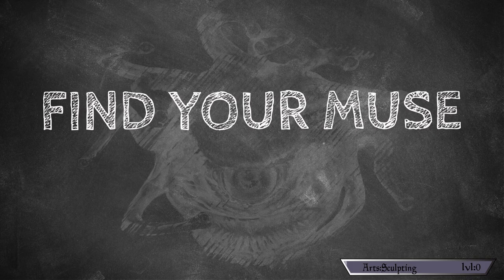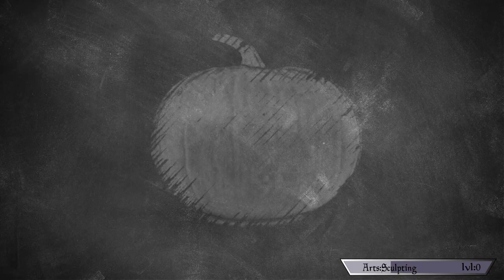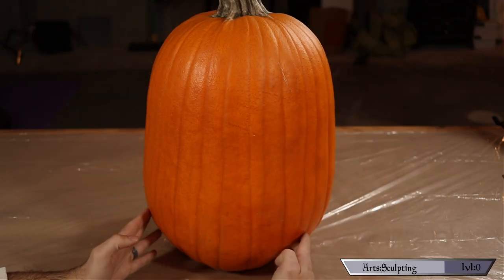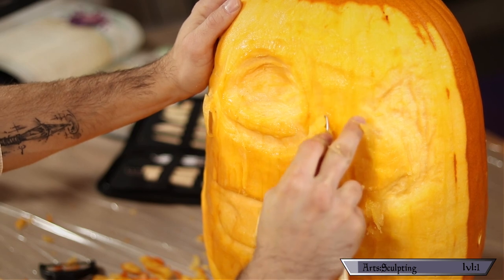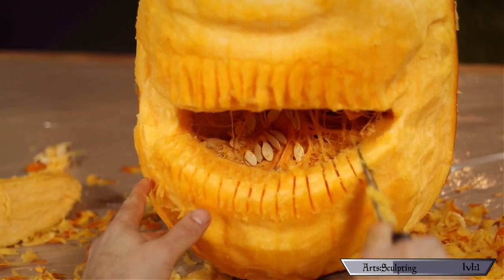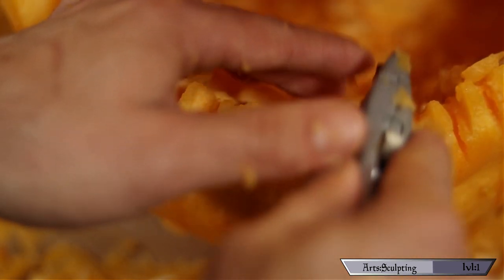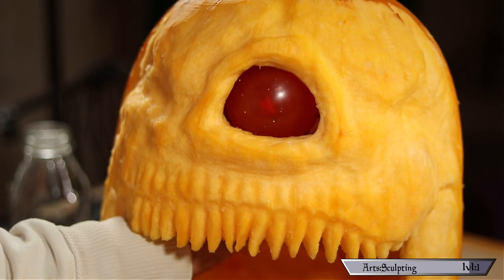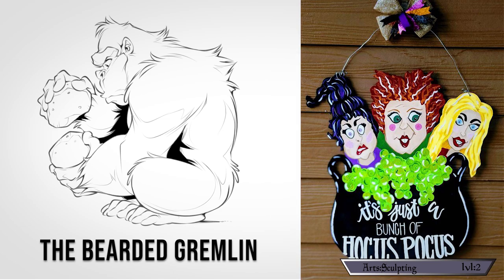Carve The Pumpkin Tyrant! (if you dare!) | D&D Themed Jack O'Lantern | Skill Tree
Nerd out with a D&D themed Jack O'lantern!

What up, Fam?! Continuing with my love for Halloween, I decided to try my hand at sculpting a pumpkin. Then it struck me, perhaps I could merge in my love of D&D as well to have a holiday explosion of awesomeness! Follow along as I bring my rendition of a "Death Tyrant" to life!

Happy Halloween!

Steps
1: Find Your Muse 01:14
2: Choose A Pumpkin 02:14
3: Getting Started 03:31
Some tools/materials that can help you get started in this skill!

MeiGuiSha 10 Pieces Professional Wooden Pumpkin Carving Tools Kit Kit-13 Cuts
Dungeons & Dragons Monster Manual
[2-Pack] Halloween LED Pumpkin Lights with Remote and Timer

Credits

The Beholder & the Death Tyrant are both properties of Wizards of the Coast. All images were from the "D&D Monster Manual" (Cover art, Beholder pg.28, Death Tyrant pg.29)

🌳 Support and Contact!

📫 Skill Tree Mailing Address:
Skill Tree
9 Cornerstone Square, Suite 335
Westford,  MA 01886